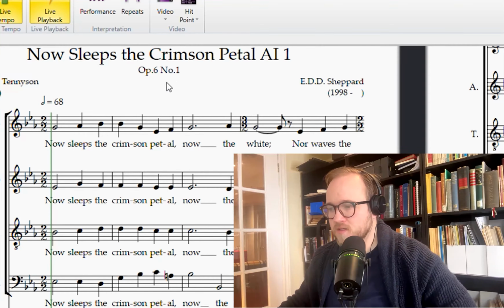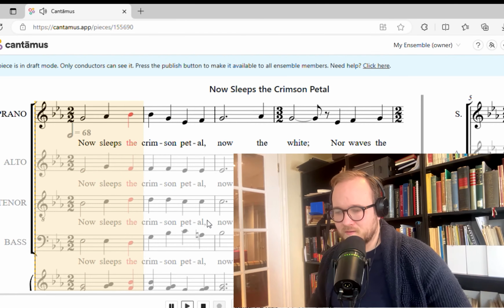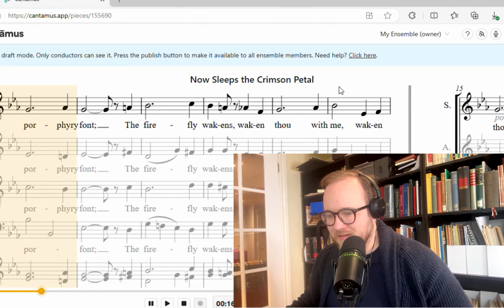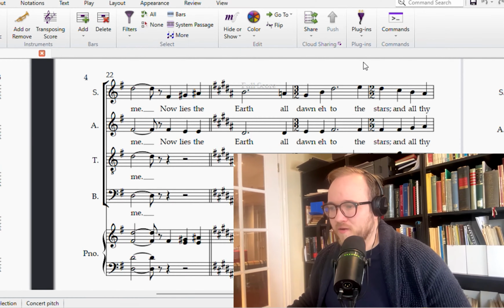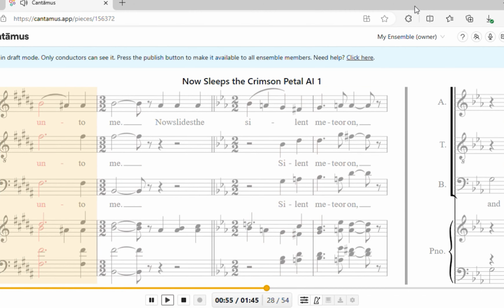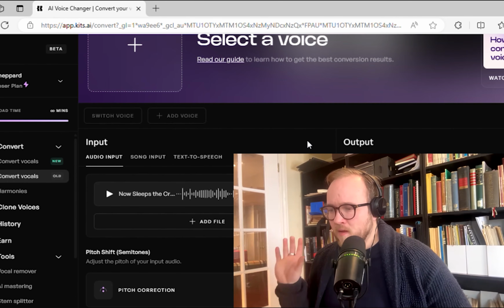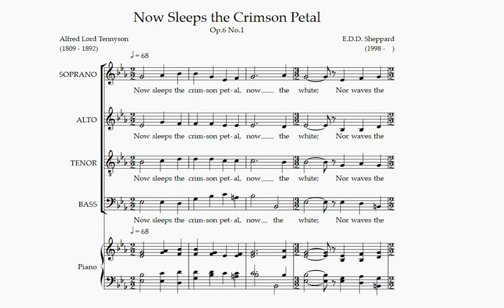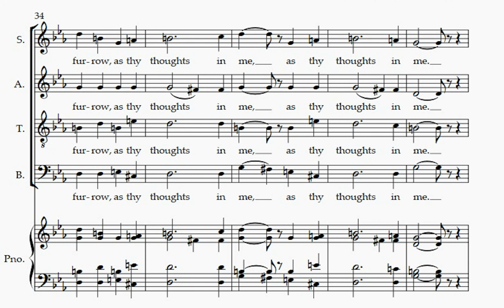How to Create AI Choral Music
Getting good demos of choral compositions can be really difficult.

Luckily, there are some great and fairly easy to use AI tools that can help choral composers turn scores in notation softwares to reasonably convincing choral demos (that include the text!).